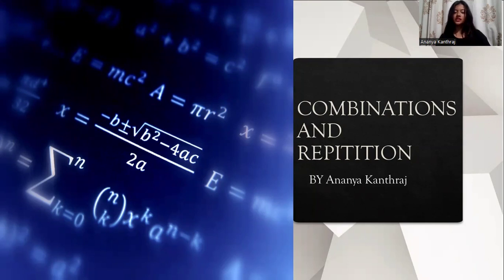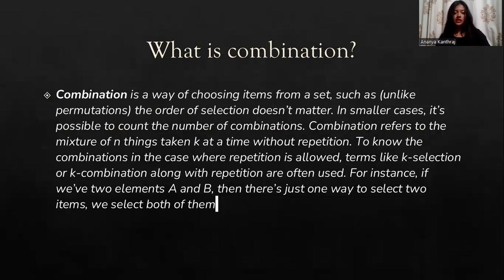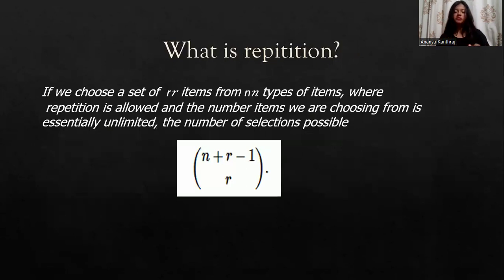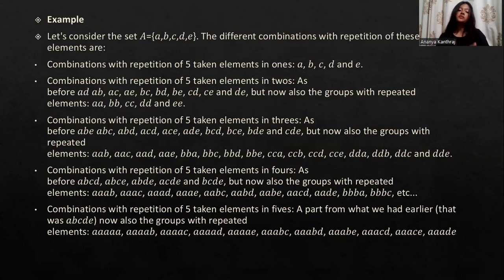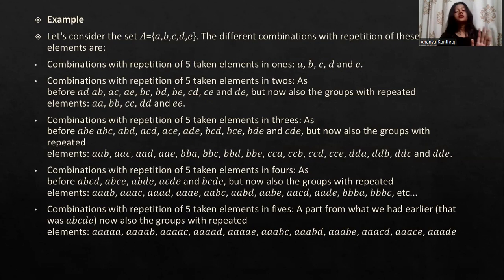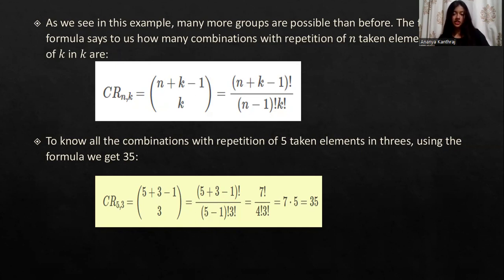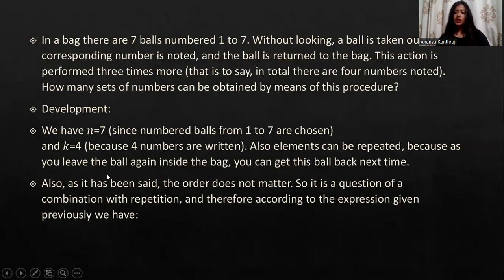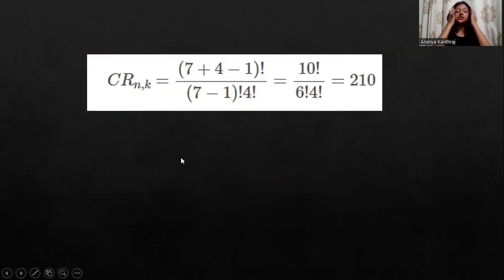DISCRETE MATHEMATICAL STRUCTURES